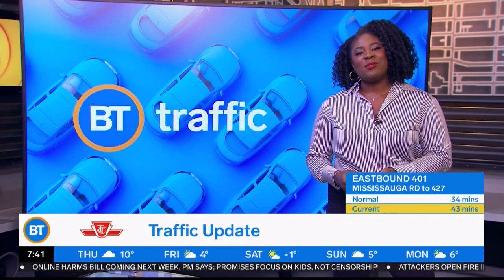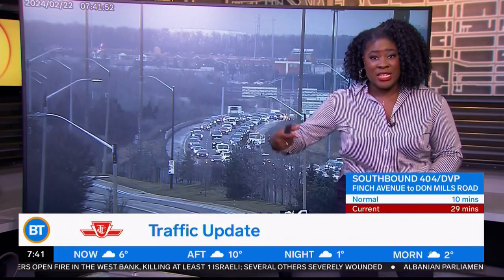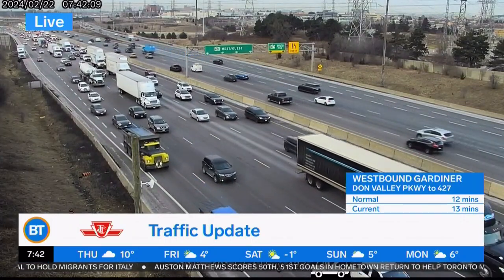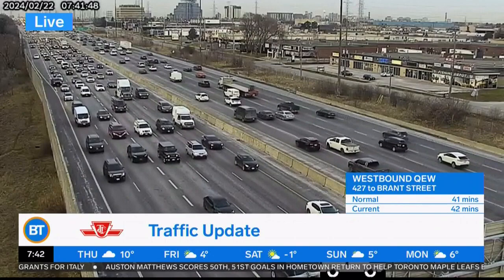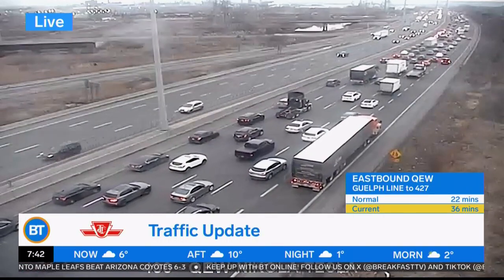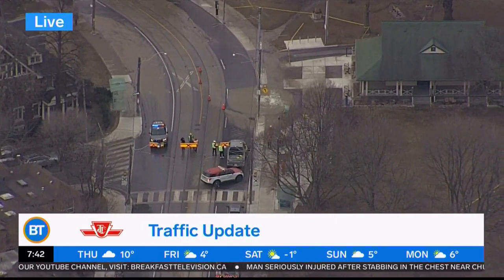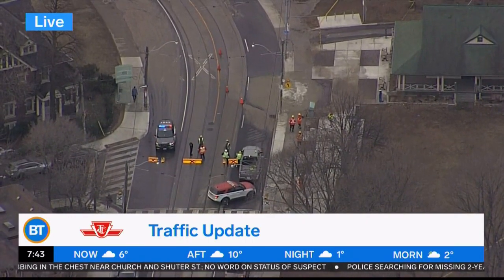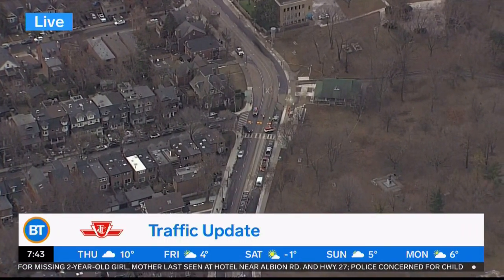BT Toronto Traffic - TTC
Breakfast Television Toronto Traffic - TTC